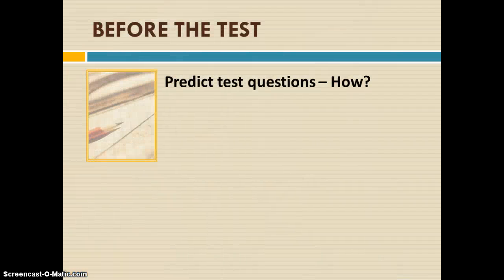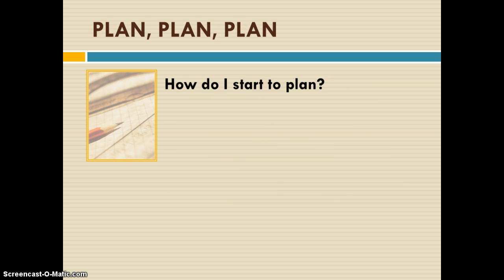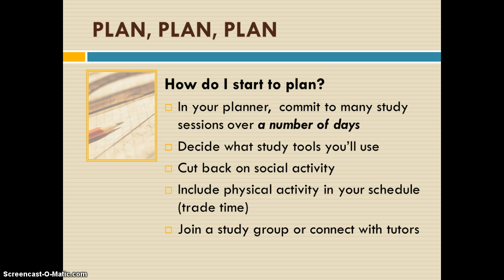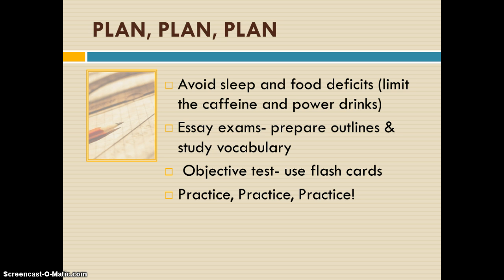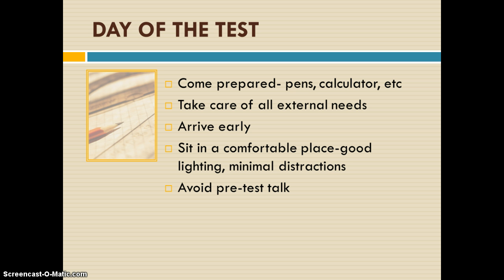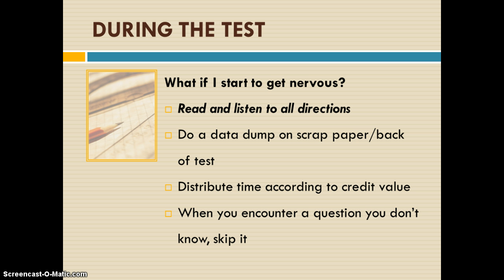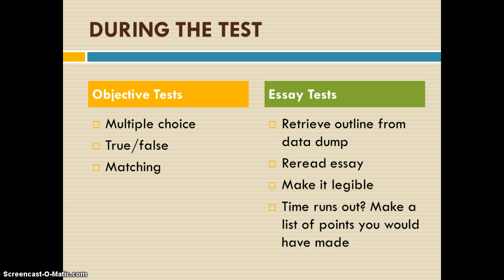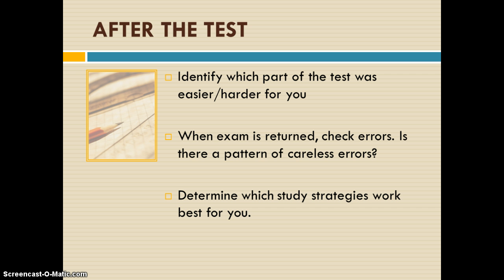WISH-Test Taking Skills